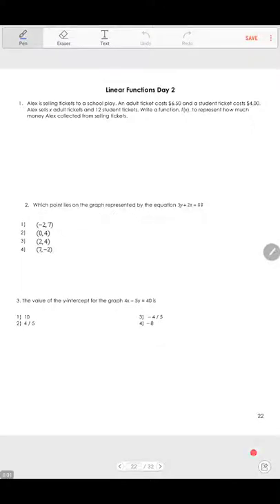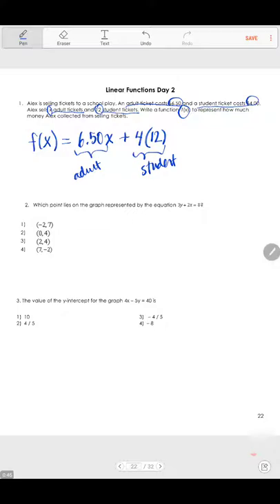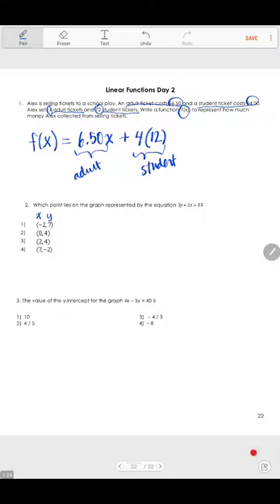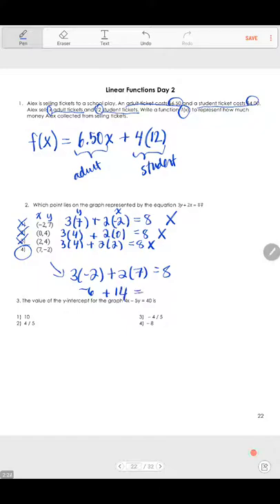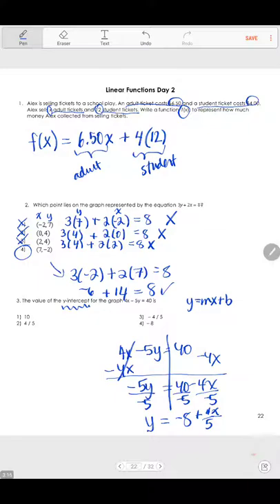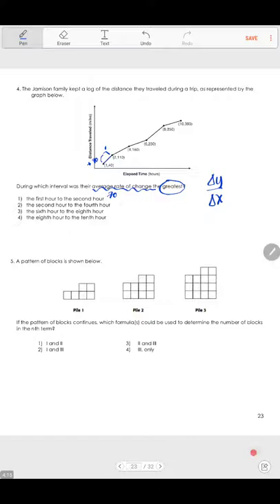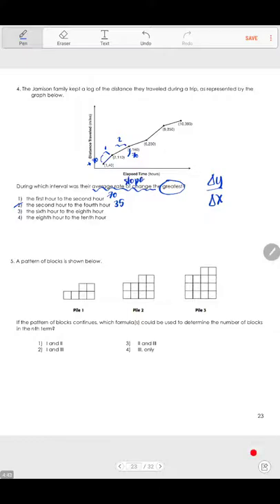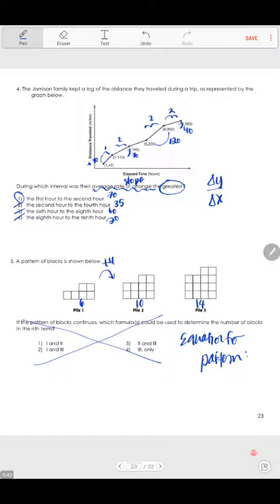Linear Functions Day 2